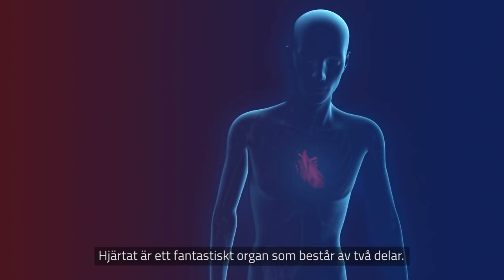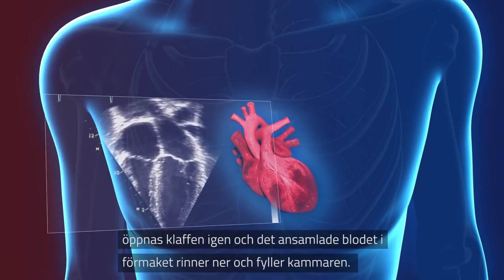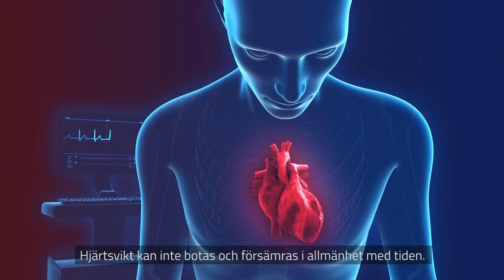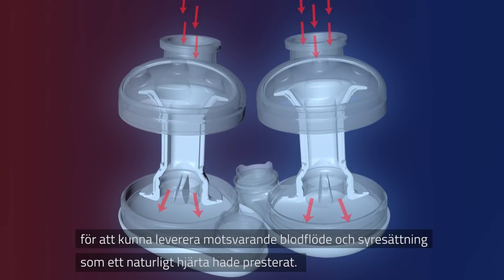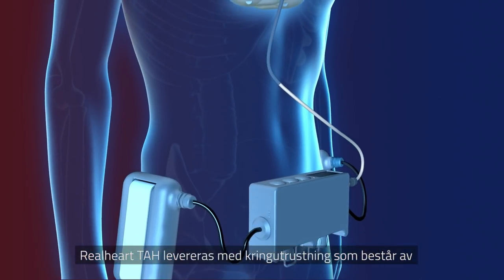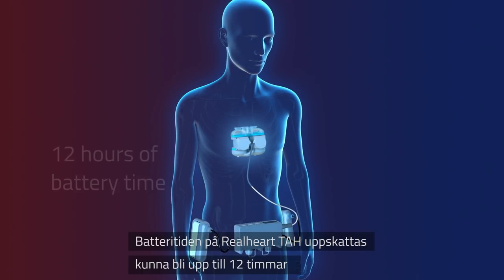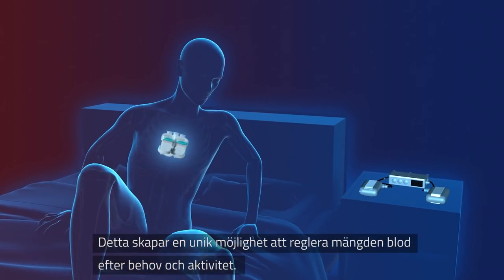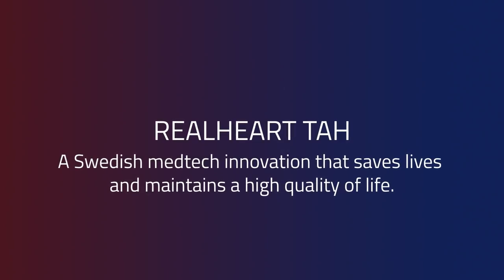A look inside Realheart TAH (swe)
När hjärtats förmåga att pumpa blod försämras kan det orsaka ett vanligt men obotligt tillstånd som kallas hjärtsvikt. Över 26 miljoner människor världen över är drabbade och siffrorna ökar ständigt. Hjärttransplantation är den bästa möjliga lösningen men tillgången på donerade organ är kraftigt begränsad.

Denna video förklarar den patenterade uppfinningen Realheart TAH och hur dess teknik utgör den framtida lösningen för patienter som lider av  hjärtsvikt. TAH är ett konstgjort hjärta som utformats för att imitera det mänskliga hjärtats konstruktion och blodflöde, inte enbart för att rädda människors liv utan för att ge dem en värdig fortsättning på livet.